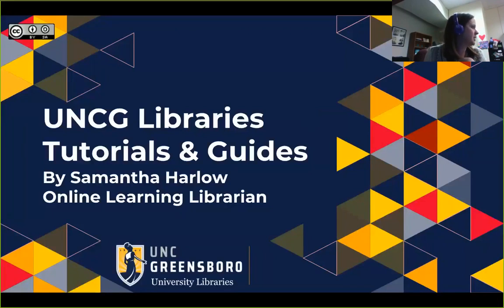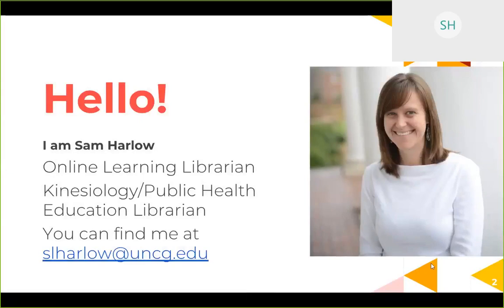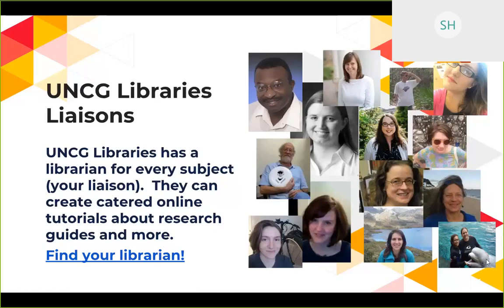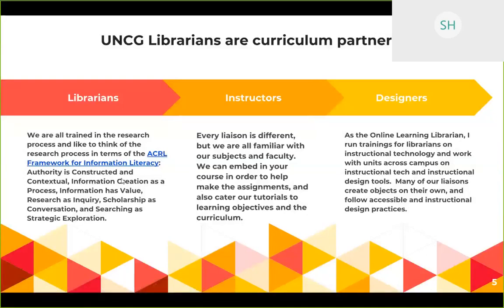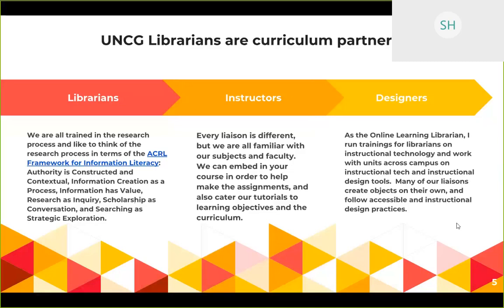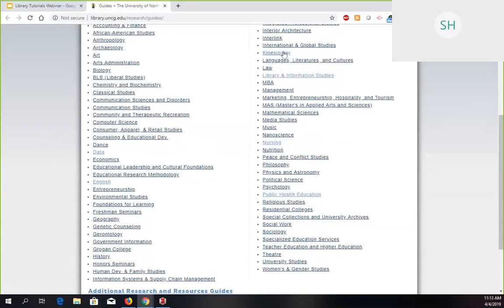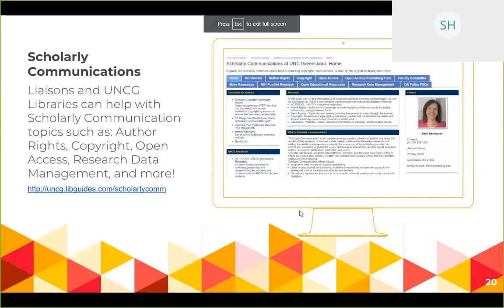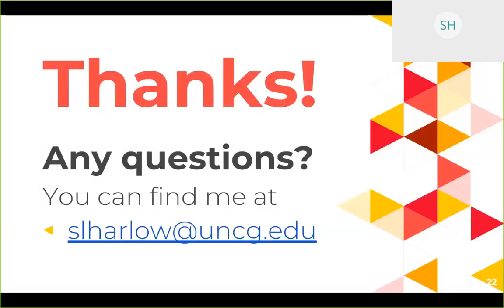UNCG Online Learning & Innovation Webinar: Library Online Research Tutorials